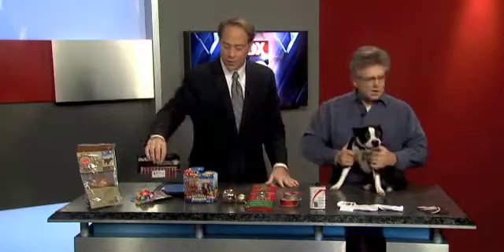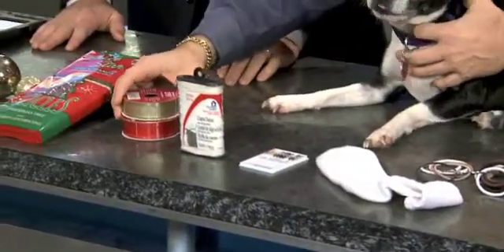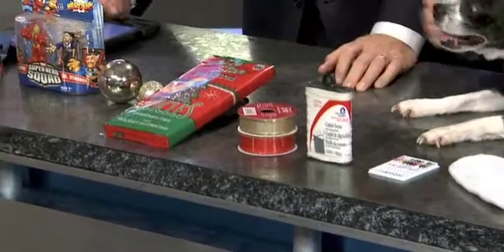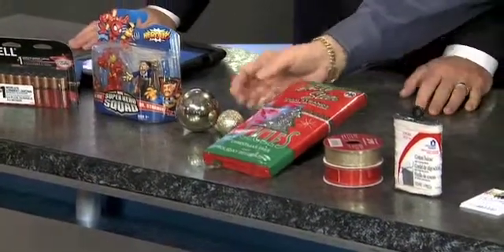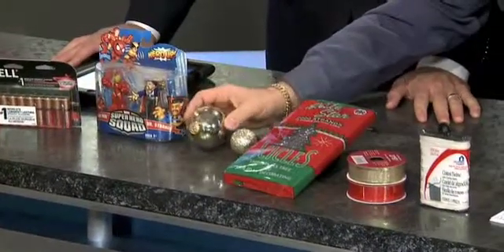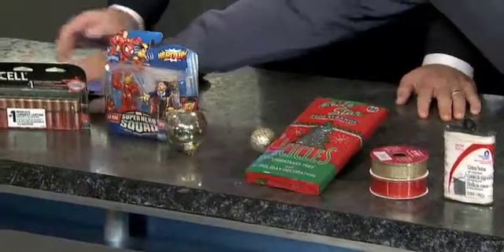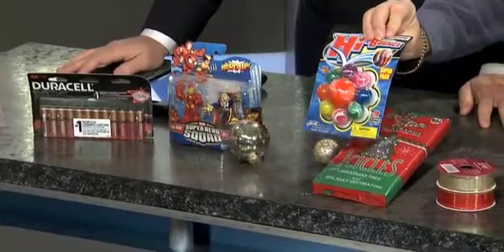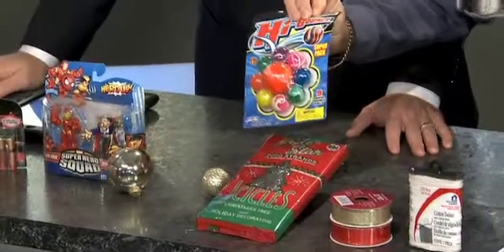IndyVet Holiday Pet Hazard Awareness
James Speiser, DVM, DABVP, CCRT from Indyvet Emergency & Specialty Hospital discusses some holiday pet hazards to be aware of and what to do if you suspect that your pet may have eaten something they shouldn't have.